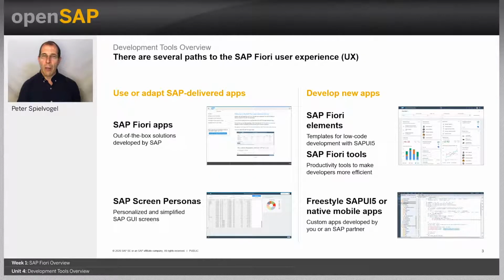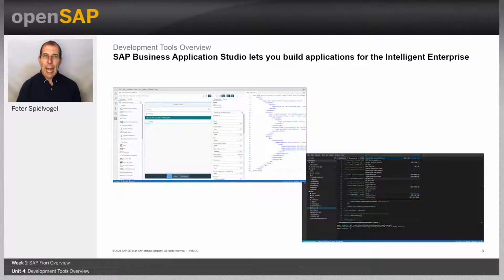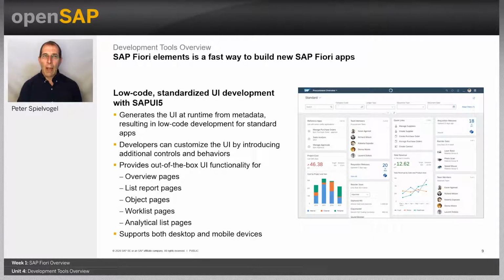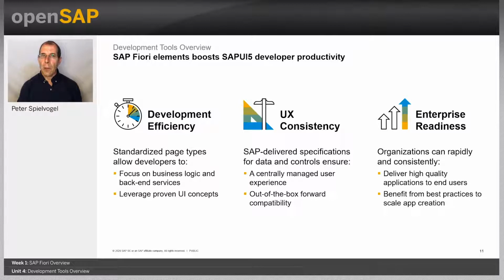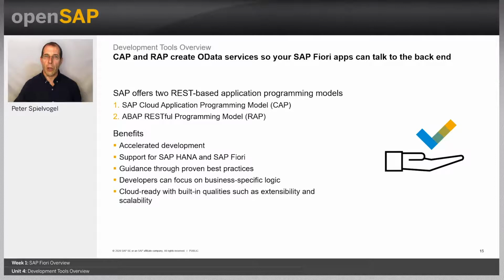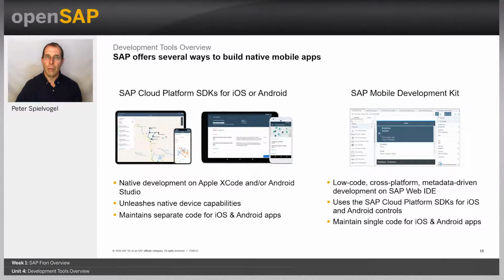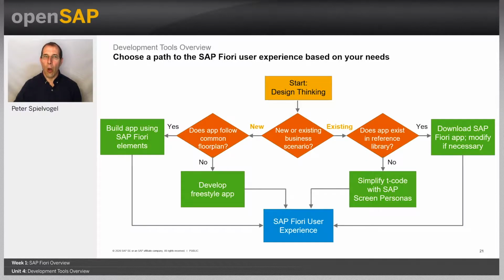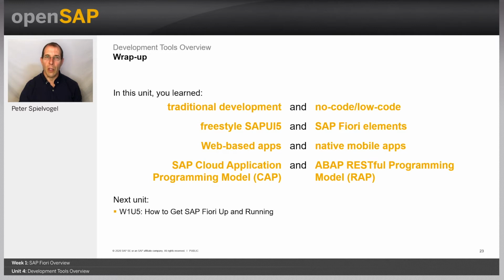Parte 1 - Unidade 4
Visão Geral das Ferramentas de Desenvolvimento
Dicas + cursos: